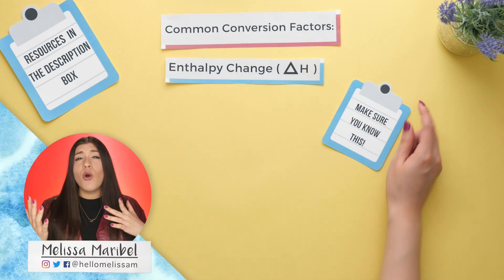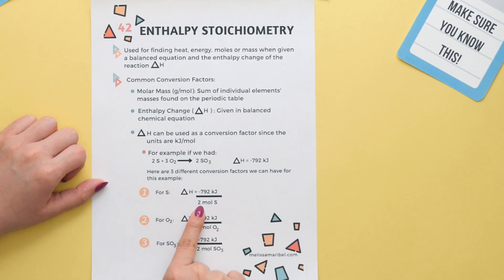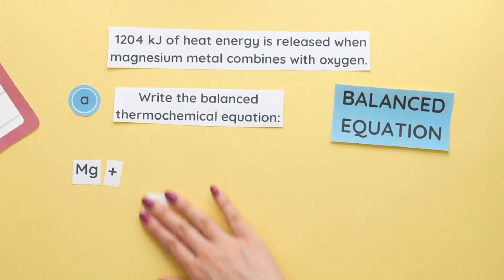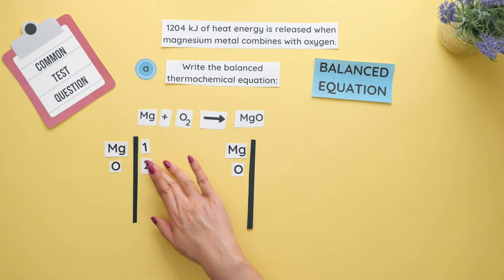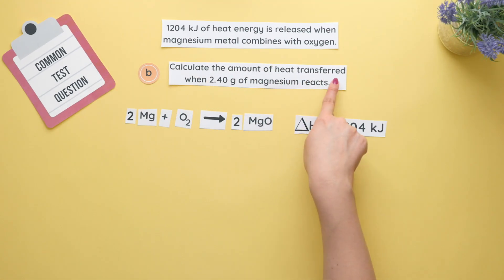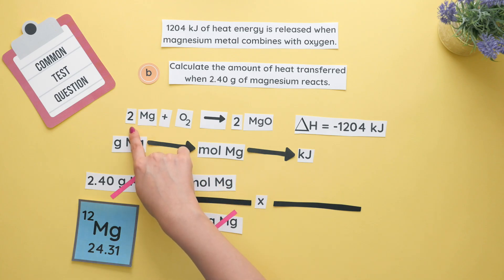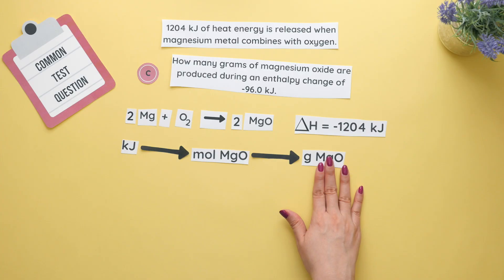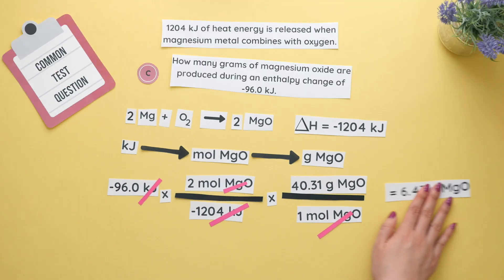Enthalpy Stoichiometry Part 1: Finding Heat and Mass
We'll go over the main conversion factors you need for enthalpy stoichiometry, after this, you will find thermochemical equations a lot simpler! Plus I'll go over major keywords like heat absorbed or heat released and how they affect our enthalpy change.